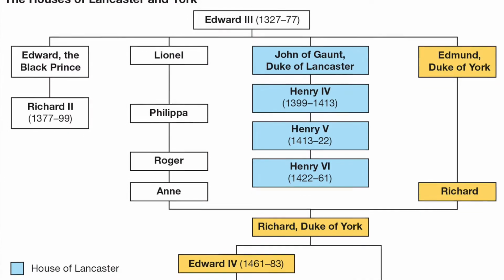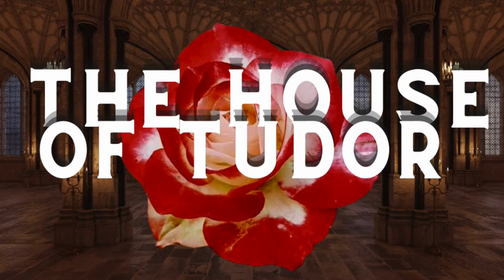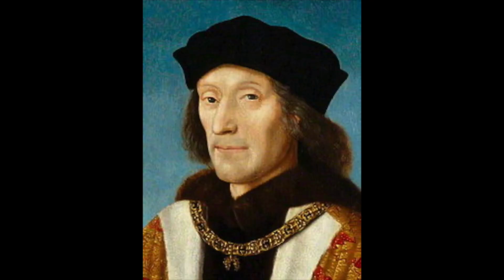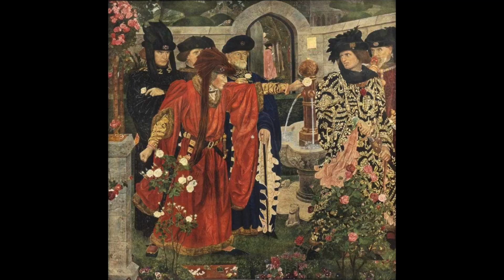History of the Royals: The War of the Roses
History is one of my true loves, especially royal history. Particularly the British royal family. In this 5 part series, we great down the history, and share the tea over the many royal houses. In part 2 we discuss over tea, the conflict that Inspired Game of Thrones: The War of The Roses. Its Lancaster Vs York and they fight to the death. But it wasn't murder that ended the conflict, it was marriage. When a Lancaster married a York the conflict comes to an end. So much gossip and intrigue.